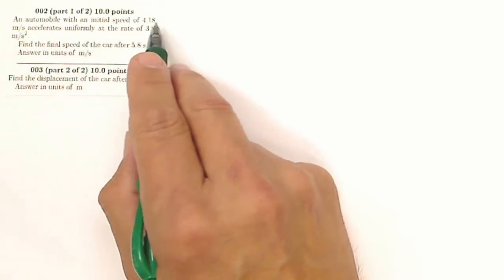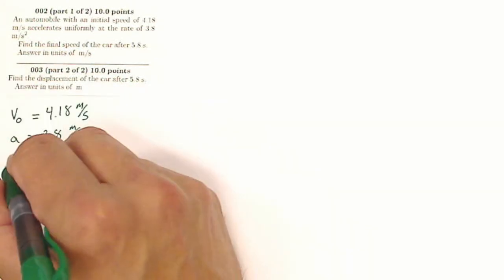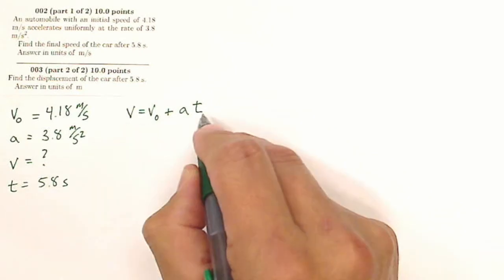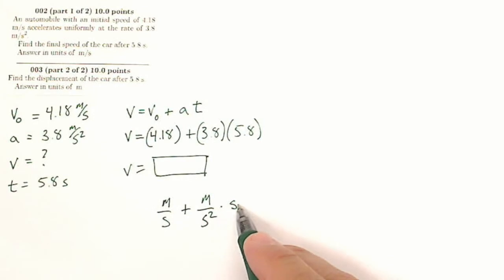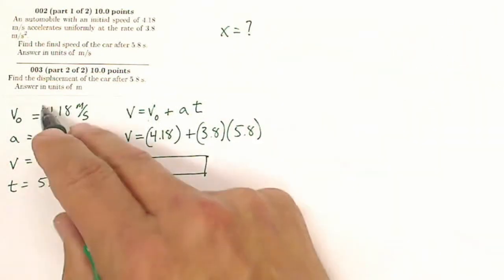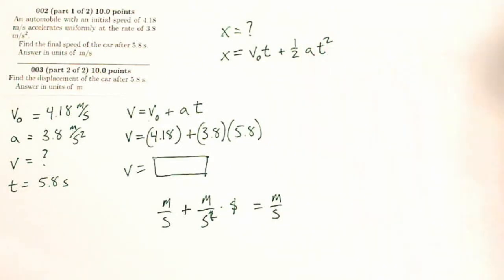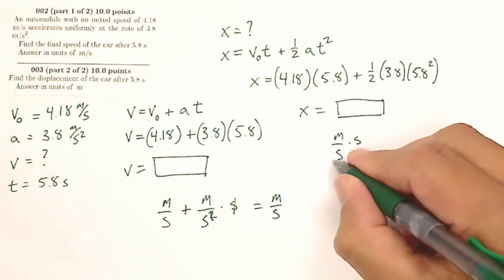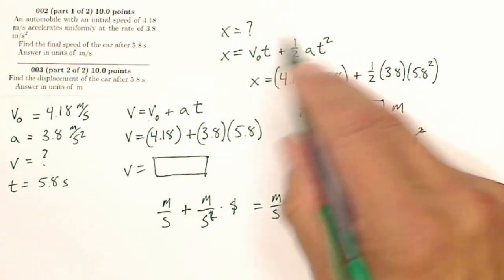HW 05 Q 02-3